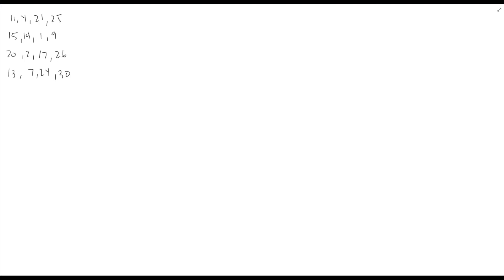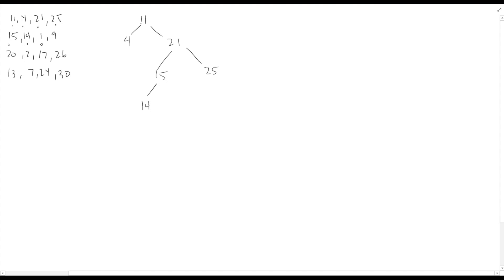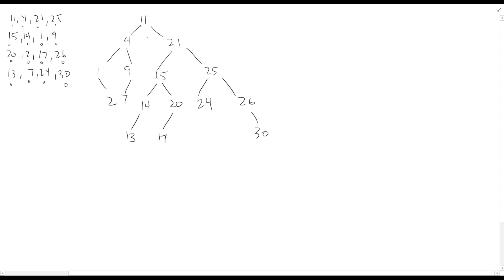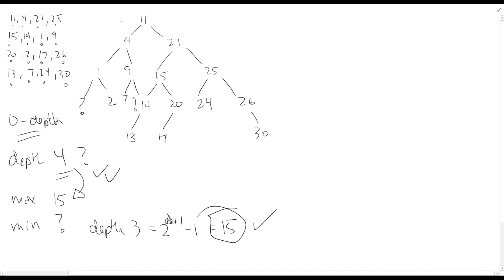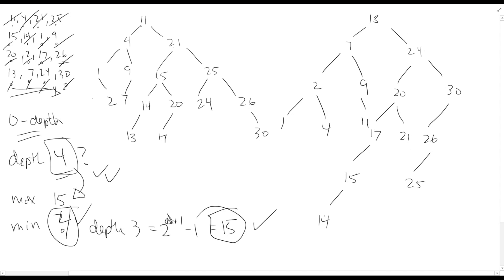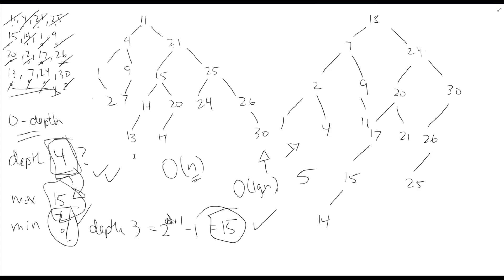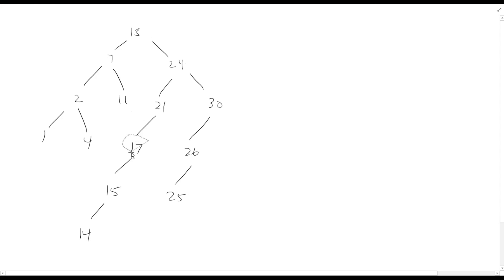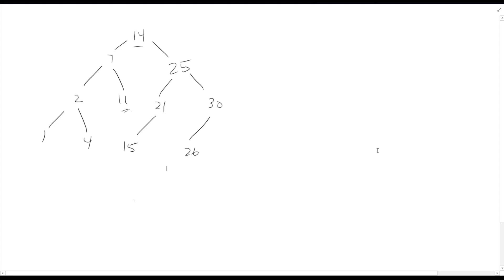Binary Search Trees - Exercise - Data Structures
In this video I practice binary search tree operations by adding random numbers to an empty binary search tree.  I calculate minimum and maximum depths for a tree with 16 nodes and compare my tree to these values.